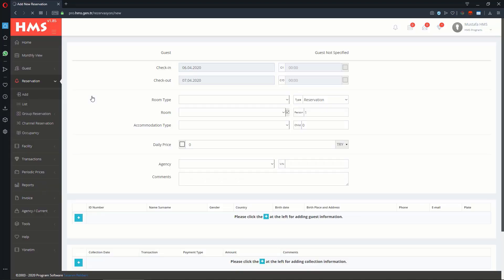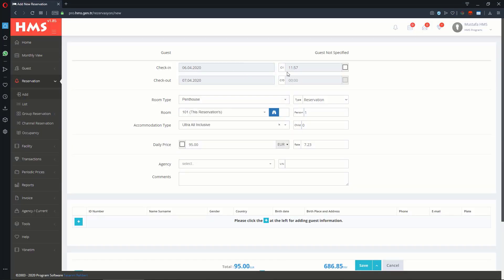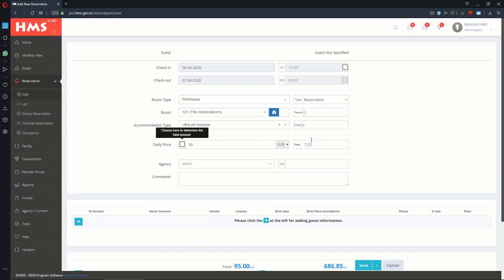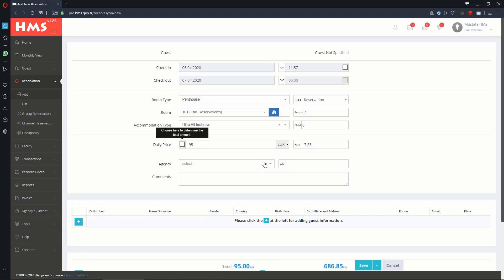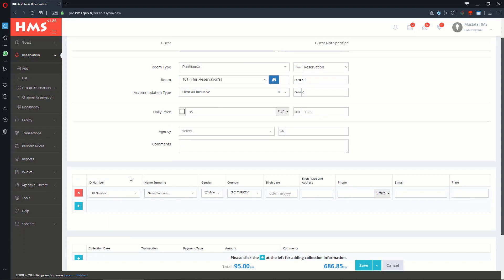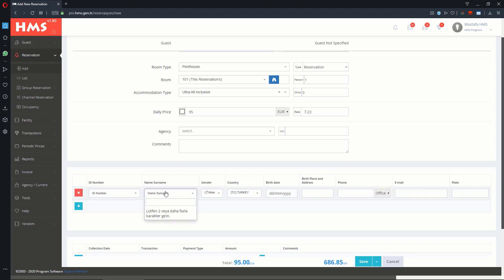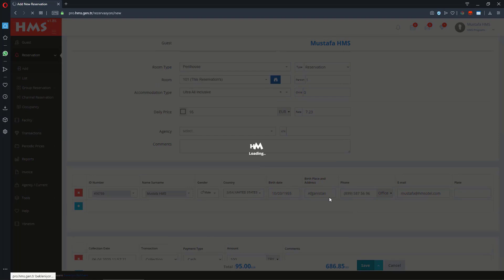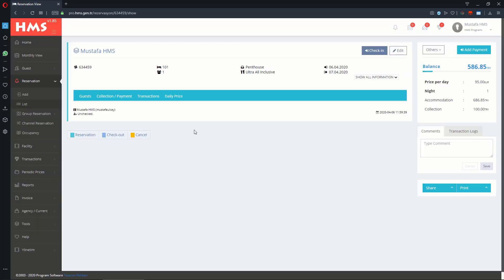4-How to add new reservations on HMS?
There are several options for adding new reservations on HMS by daily, future or back dated reservations.
On the Home Page, you can use Make Reservation button for adding new daily reservation. In the Adding New Reservation page, you can change the reservation dates, Room Type and Room Number, Accommodation Type, Adult and Child count, Daily or Total price, Currency and Exchange Rate. In this page, also you can manage reservation’s Agency, Voucher Number and Comments too.
For the adding guest information, you need to click plus button. No matter how much you need, you can click plus button to add new guests. If this guest stayed on your hotel before, guest information will fill the blanks automatically when you click the Guest directly.
And you can add prepayments by clicking plus button on the Payment section.
Also, you can reach this page by clicking Reservation - Add on the left menu or Monthly View page too. On the Monthly View page, you need to click box which you want and specify the total date count.